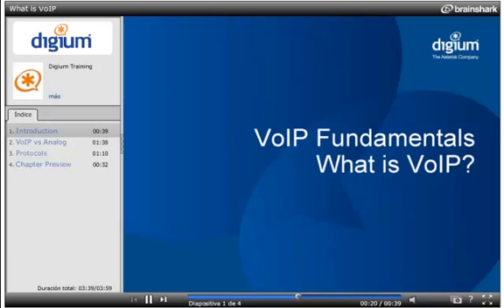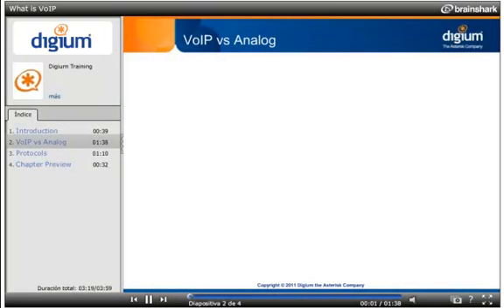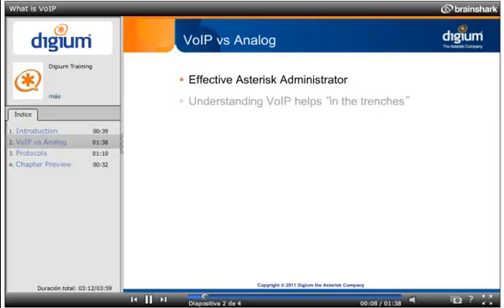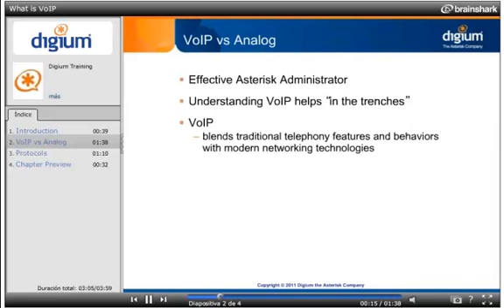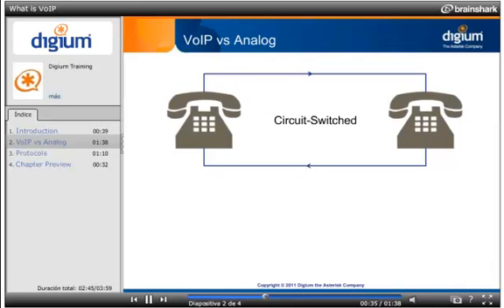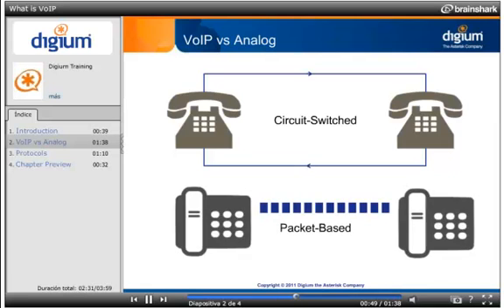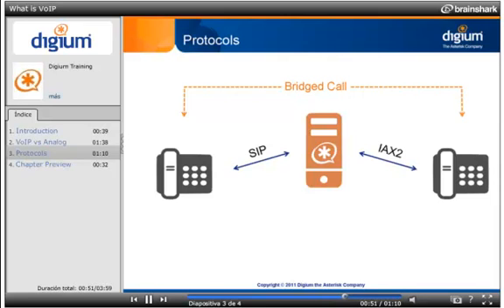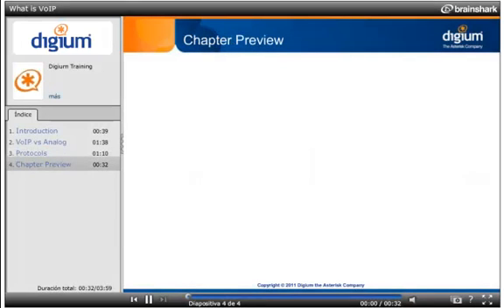8 1 What is VoIP